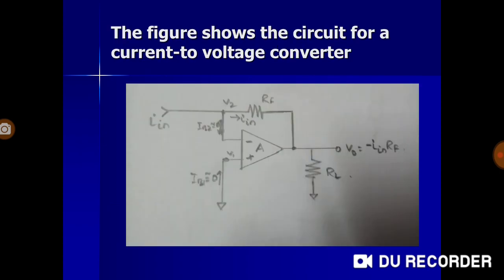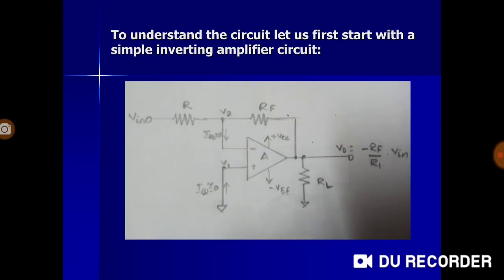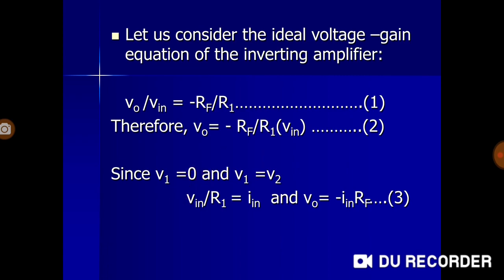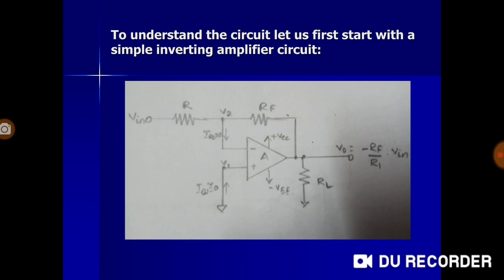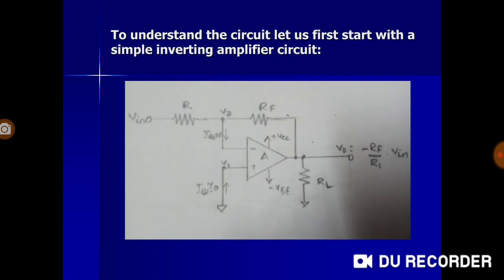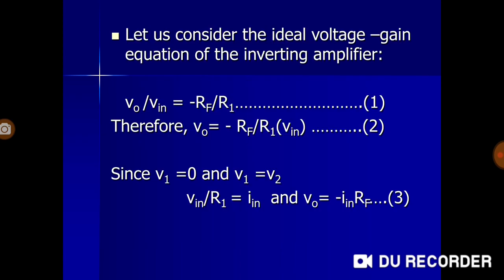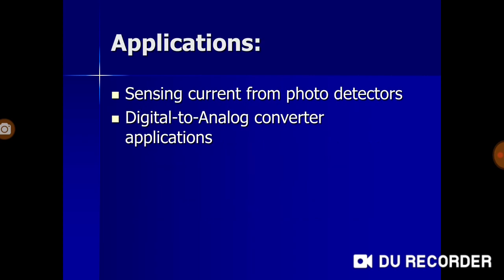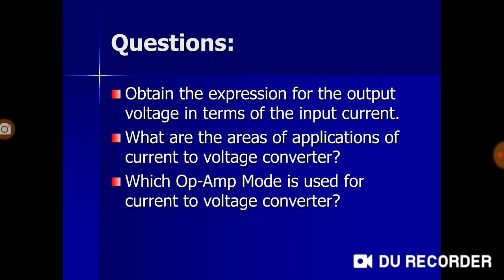Current to Voltage Converter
Basic description of Current to Voltage Converter using op- amp , its circuit,  applications and review exercises